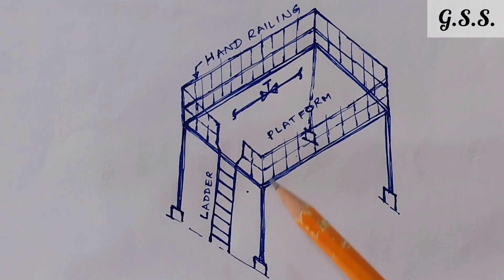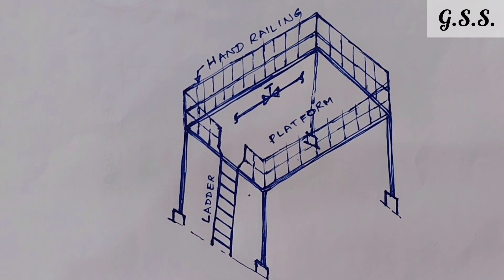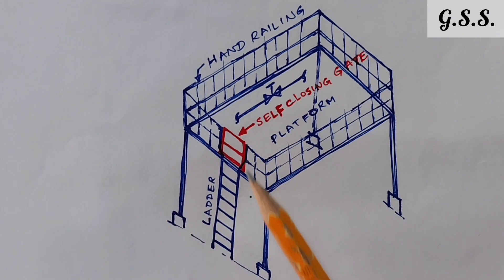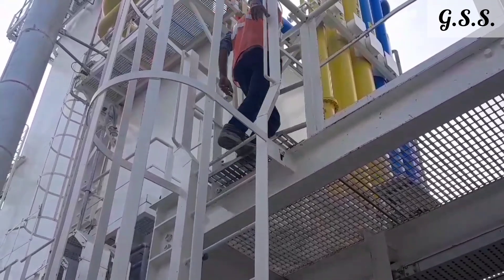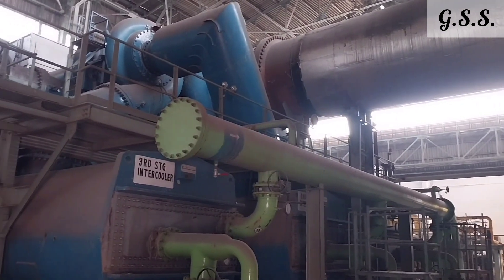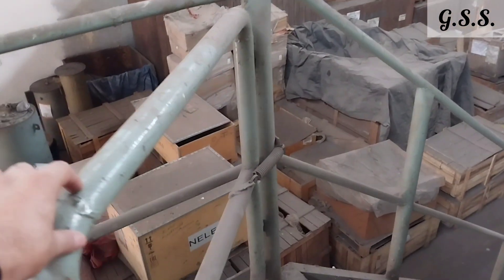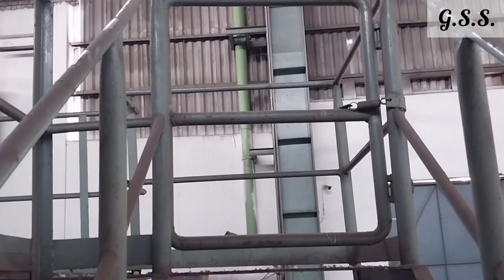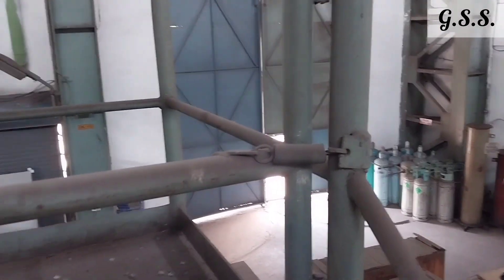Engineering : Self closing gate at platform - for safety